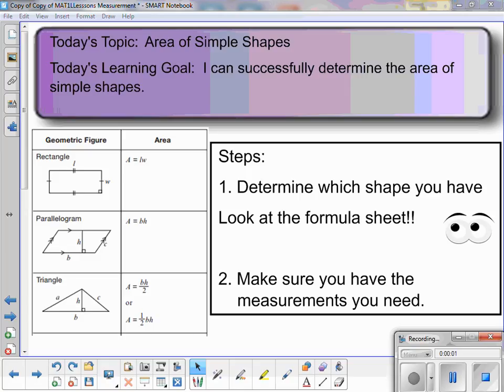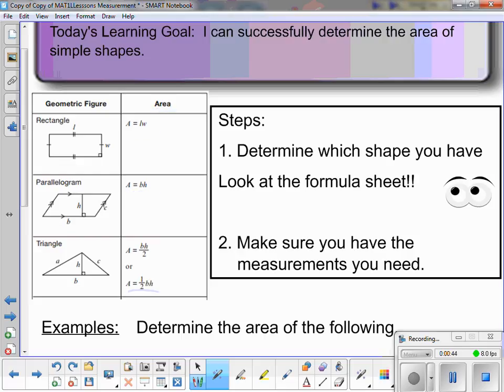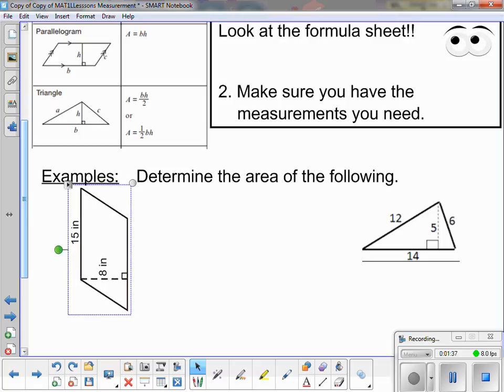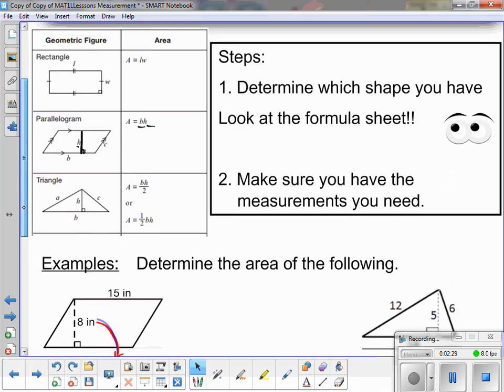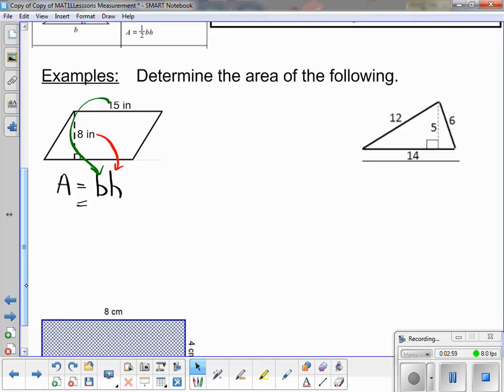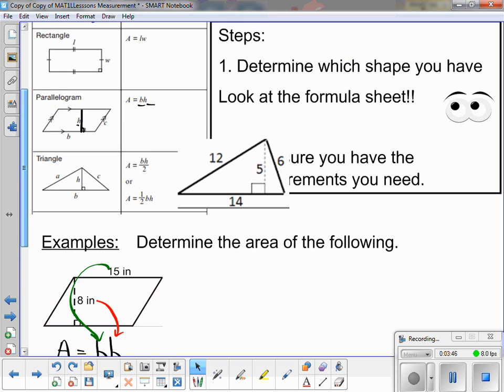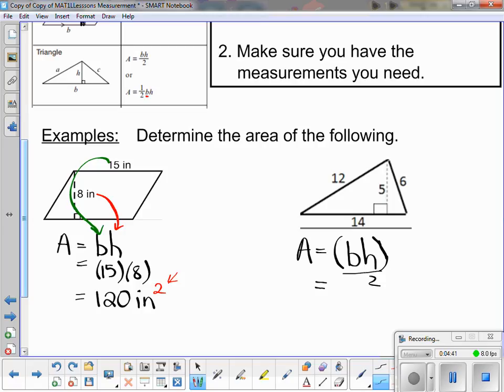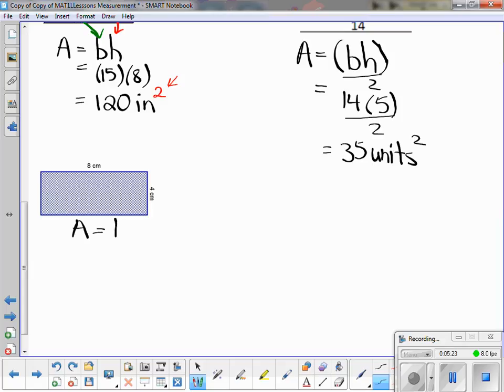MAT1L U3L4 Area of Simple Shapes